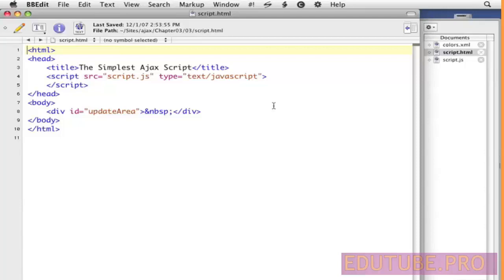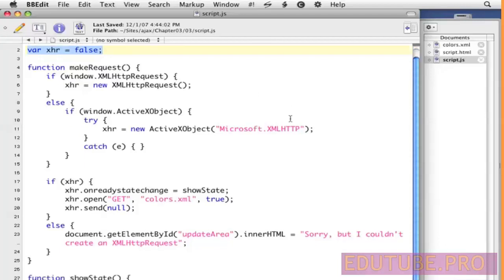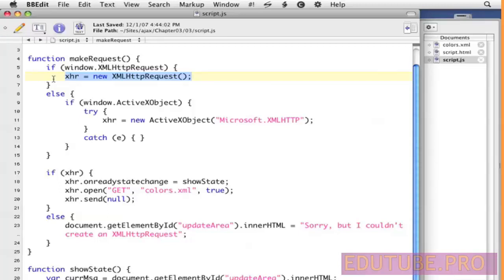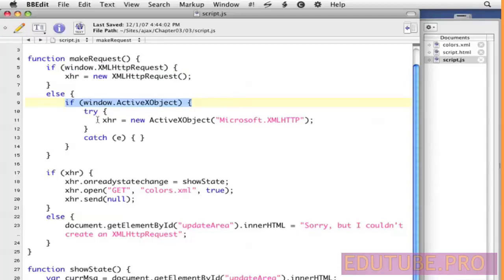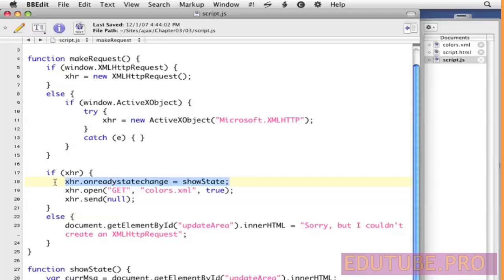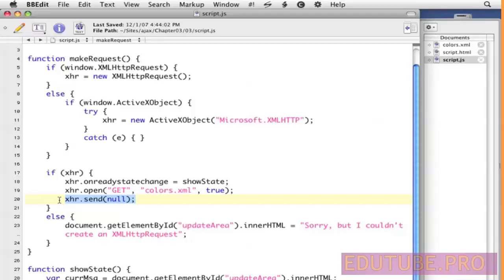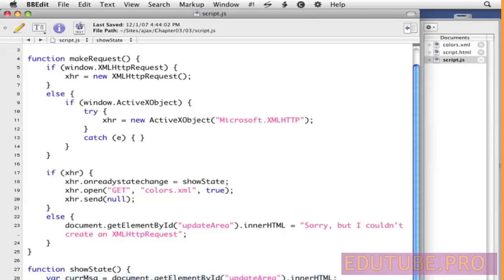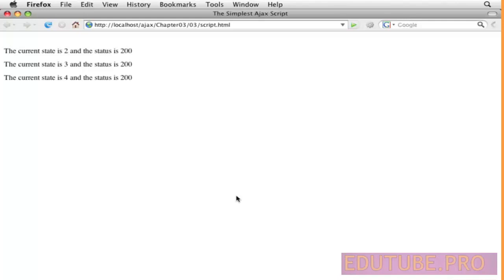AJAX Programming Tutorials03 03